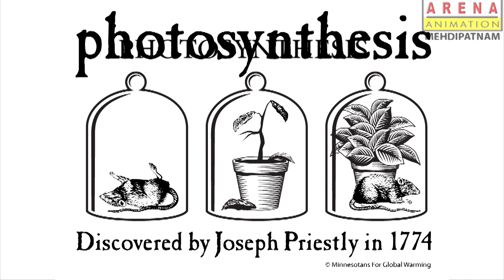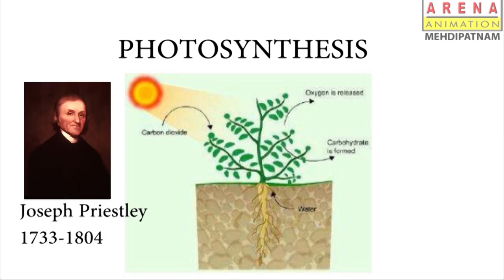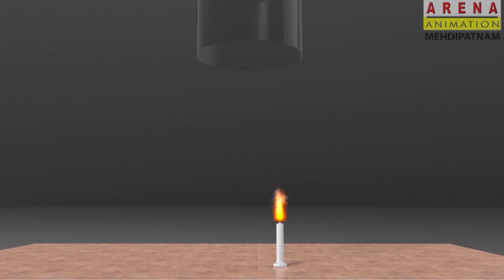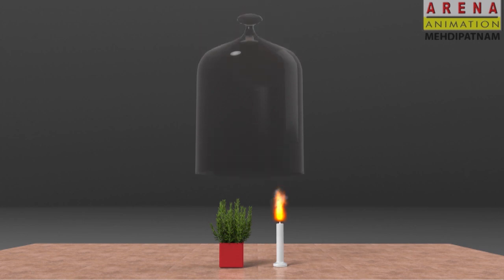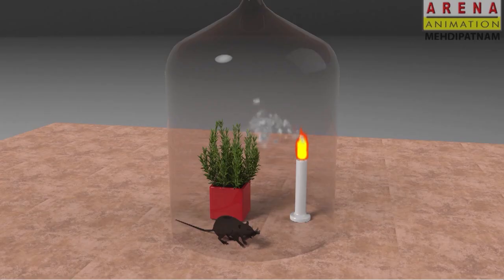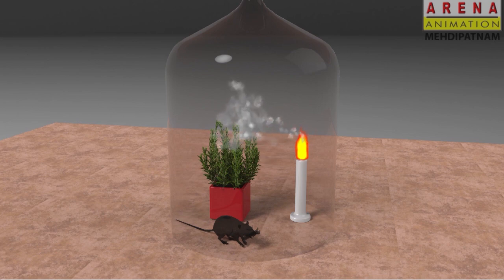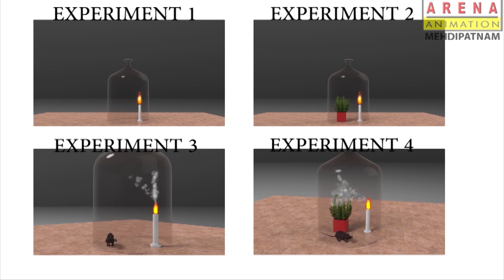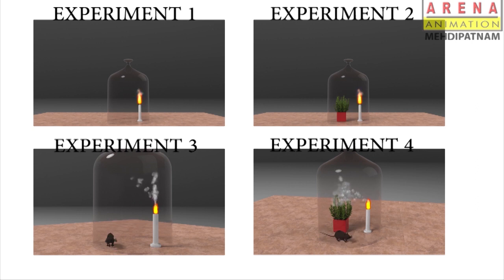air and photosynthesis